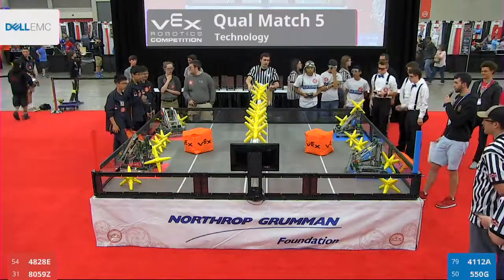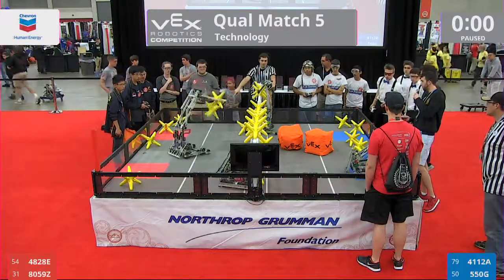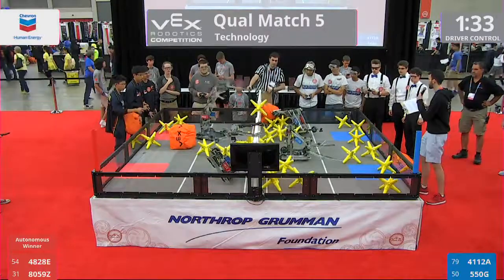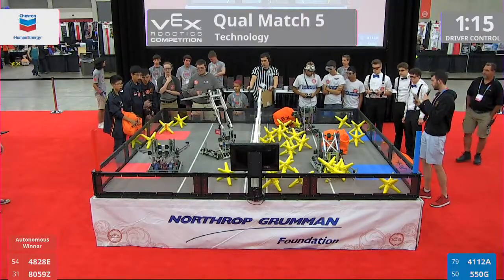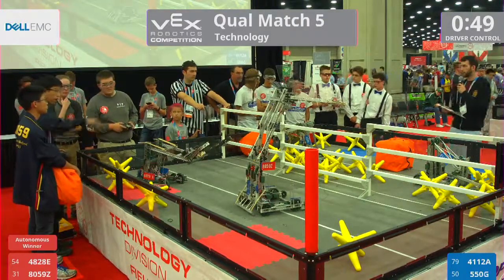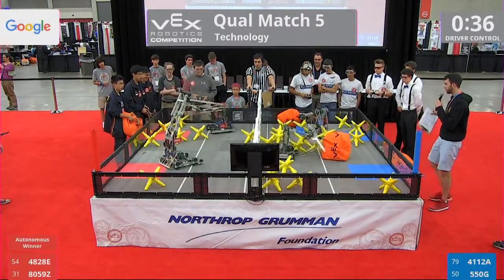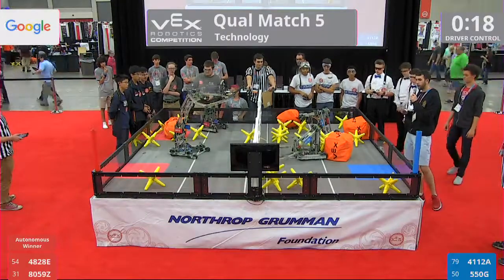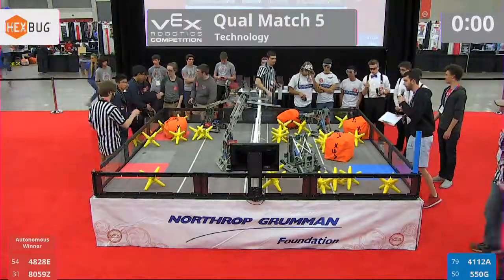2017 VRC Tech Q5 - 4828E 8059Z vs 4112A 550G - 40 to 18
Red - Score 40:
4828E - BrewTech Robotics - E (Brewbaker Technology Magnet High School, Montgomery, Alabama, United States)

8059Z - Blank. (Anglo-Chinese School (Independent), Singapore, Singapore)
||  Technology Rank:32 . Wins:5 . Loses:4 . Ties:1 . WP:11 . AP:16 . SP:162

Blue - Score 18:
4112A - Blue Devils (Zanesville High School, Zanesville, Ohio, United States)

550G - AHS Robotics (Apopka High School, Apopka, Florida, United States)